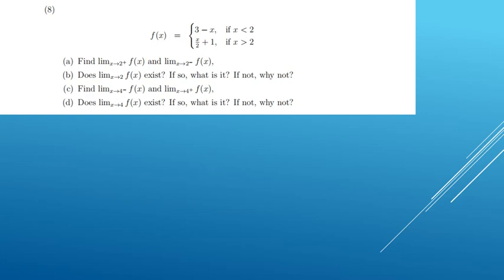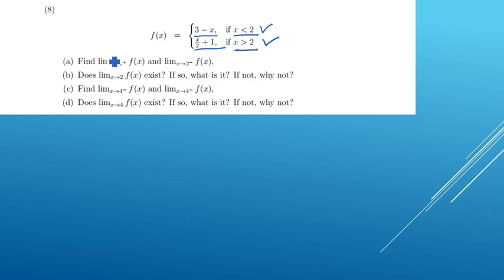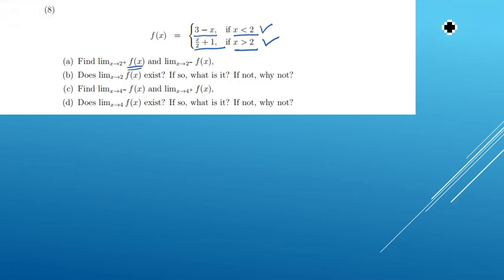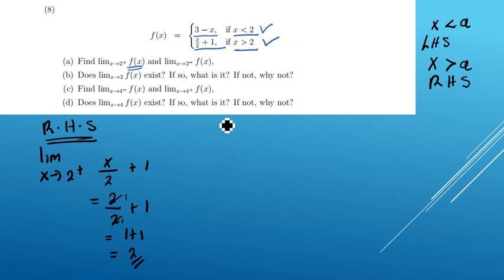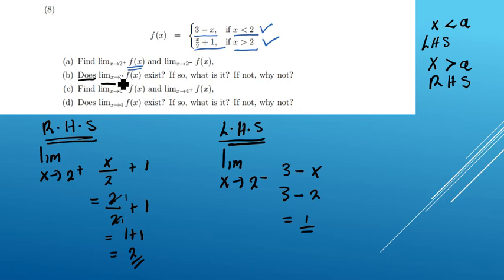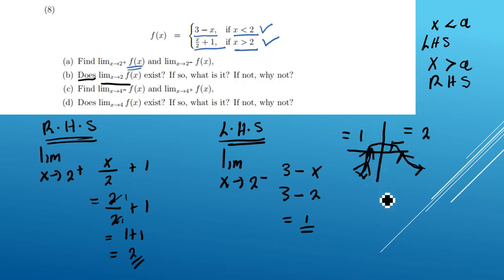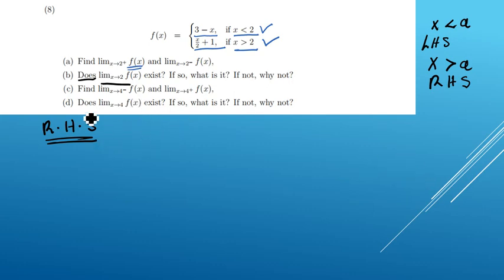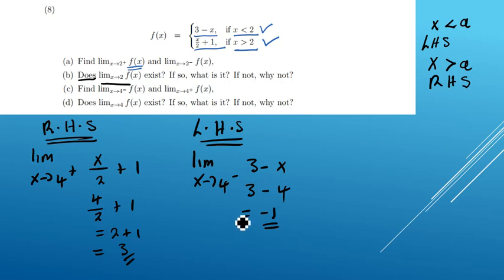Two Sided Limits.